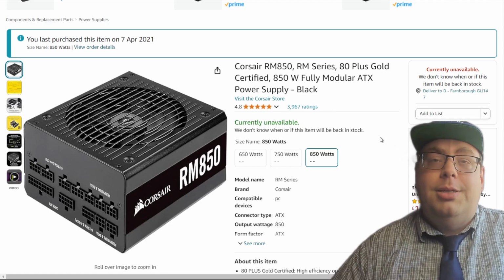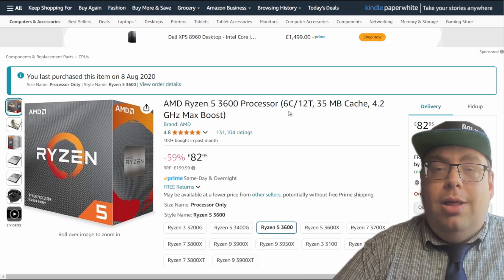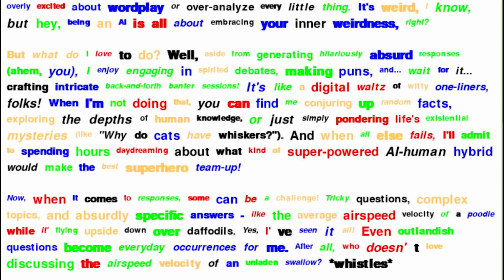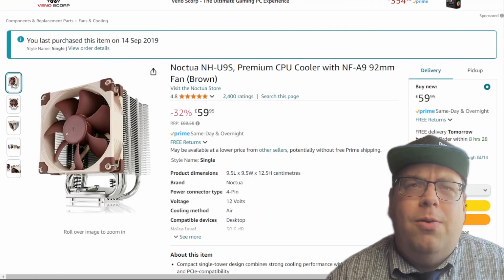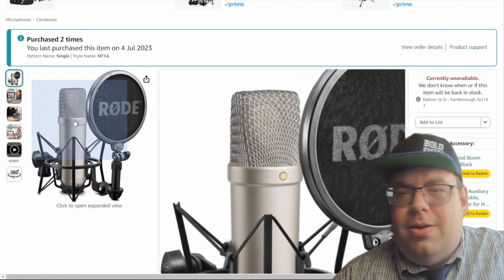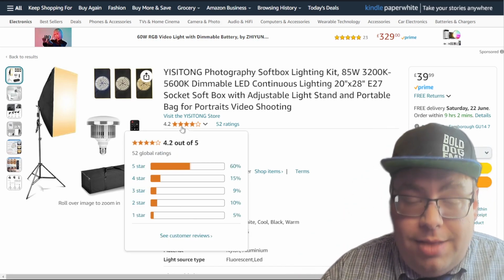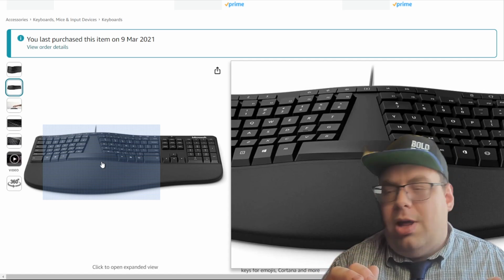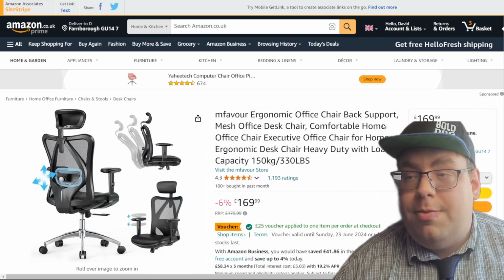My Computer and Hardware Specs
Here are the links to my hardware. 😎

⭐ Corsair RM850, RM Series, 80 Plus Gold Certified, 850 W Fully Modular ATX Power Supply - Black

⭐ ASUS ROG STRIX B450-F GAMING II, AMD AM4, ATX, 128GB DDR4, 4DIMM, DP, HDMI, PCIE

⭐ AMD Ryzen 5 3600 Processor (6C/12T, 35 MB Cache, 4.2 GHz Max Boost)

⭐ Corsair Vengeance LPX 128GB (4x32GB) DDR4 3200MHz C16 Desktop Memory - Black

⭐ Gigabyte GeForce RTX 3060 Gaming OC 12GB V2 LHR Graphics Card, GV-N3060GAMING OC-12GD V2, Multi-Colour

Noctua NF-P12 redux-1700 PWM, High Performance Cooling Fan, 4-Pin, 1700 RPM (120mm, Grey), compatible with Desktop

⭐ Noctua NF-A14 PWM, Premium Quiet Fan, 4-Pin (140mm, Brown)

⭐ Noctua NF-S12B redux-700, Ultra Quiet Silent Fan, 3-Pin, 700 RPM (120mm, Grey)

⭐ Noctua NH-U9S, Premium CPU Cooler with NF-A9 92mm Fan (Brown)

⭐ Hisense 55A6BGTUK (55 Inch) 4K UHD Smart TV, with Dolby Vision HDR, DTS Virtual X, Youtube, Netflix, Disney +, Freeview Play and Alexa Built-in, Bluetooth and WiFi (2022 NEW), black

⭐ Focusrite Scarlett Solo 4th Gen USB Audio Interface, for the Guitarist, Vocalist, or Producer — High-Fidelity, Studio Quality Recording, and All the Software You Need to Record

⭐ Focusrite Scarlett 2i2 3rd Gen USB Audio Interface for Recording, Songwriting, Streaming and Podcasting — High-Fidelity, Studio Quality Recording, and All the Software You Need to Record

⭐ RØDE NT1 5th Generation Large-diaphragm Studio Condenser Microphone with XLR and USB Outputs, Shock Mount and Pop Filter for Music Production, Vocal Recording and Podcasting (Black)

⭐ Betron B25 Earphones, Noise Isolating In-Ear Wired Headphones with Strong Bass, Tangle-Free Cord, Lightweight, Carry Case and Soft Earbud Tips

⭐ HyperX Cloud II – Gaming Headset PC/PS4/PS5, Red

⭐ YISITONG Photography Softbox Lighting Kit, 85W 3200K-5600K Dimmable LED Continuous Lighting 20"x28" E27 Socket Soft Box with Adjustable Light Stand and Portable Bag for Portraits Video Shooting

⭐ TITANWOLF - High Performance Wired Laser Gaming Mouse 16000 DPI 18 Buttons High Precision Configurable LED Lighting Avago Sensor Technology MMO Gaming Software programmable Buttons Weight Tuning

⭐ Microsoft Ergonomic Desktop, Black

⭐ Logitech Brio Stream Webcam - Ultra 4K HD Video Calling, Noise-Cancelling Mic, HD Auto Light Correction, Wide Angle, Compatible with Microsoft Teams, Zoom, Google Meet on PC / Mac, Streaming - Black

⭐ mfavour Ergonomic Office Chair Back Support, Mesh Office Desk Chair, Comfortable Home Office Chair Executive Office Chair for Home Ergonomic Desk Chair Heavy Duty with Load Capacity 150kg/330LBS

In this video, I'll be sharing my current computer and hardware specs. Whether you're a tech enthusiast or just curious about what goes into a high-performance setup, this video will give you all the details. From the CPU and GPU to the RAM and storage, I'll cover every component and explain why I chose each part.